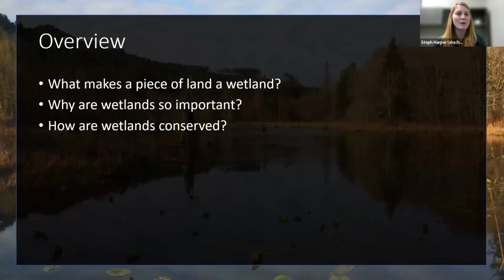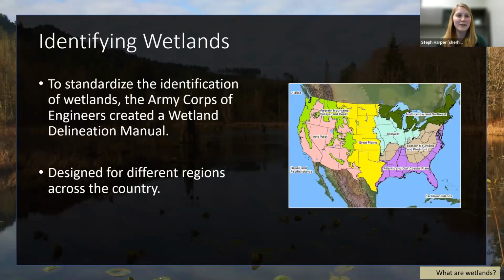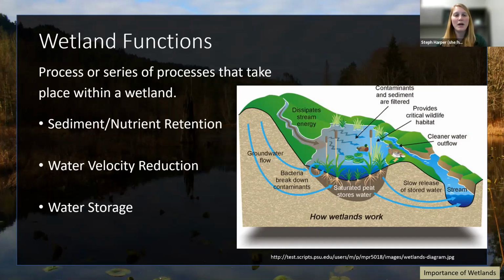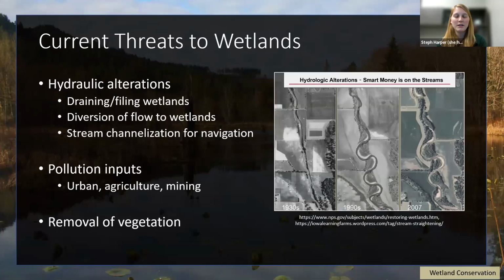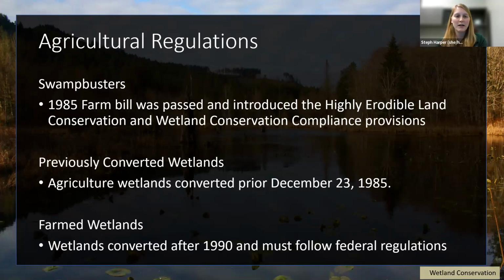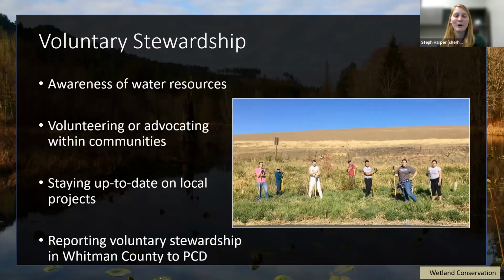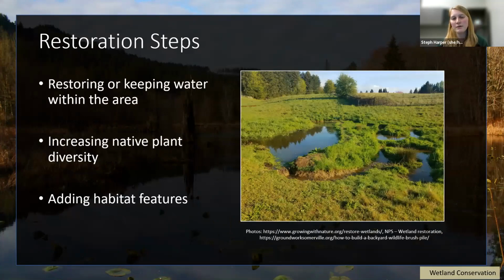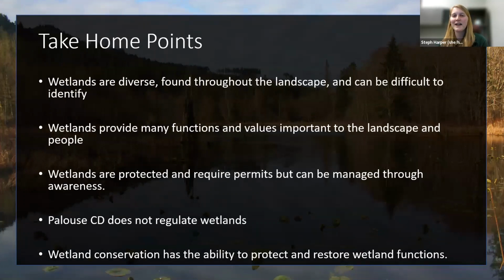Conservation Talk Series | Wetlands: Introduction and Conservation Efforts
Stephanie Harper, Conservation Coordinator at Palouse Conservation District, provides a brief introduction to wetlands and discusses the functions and values of these vital ecosystems.